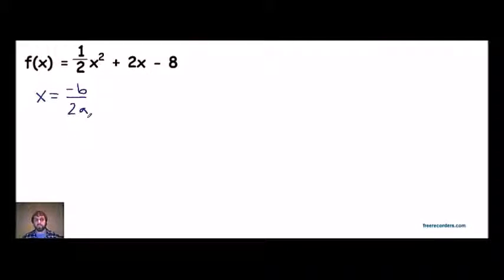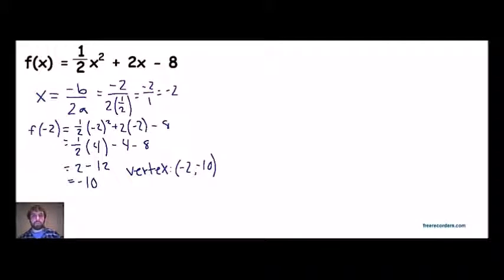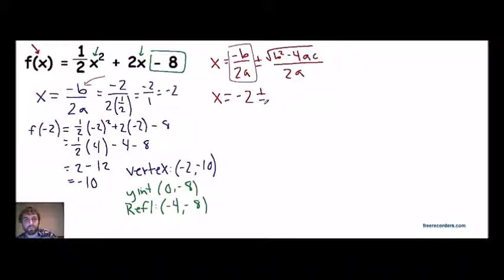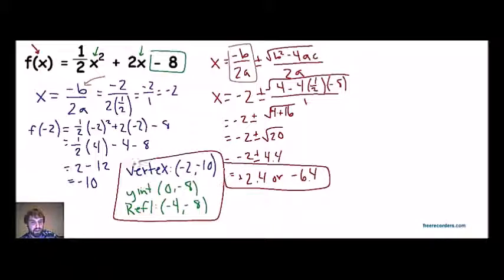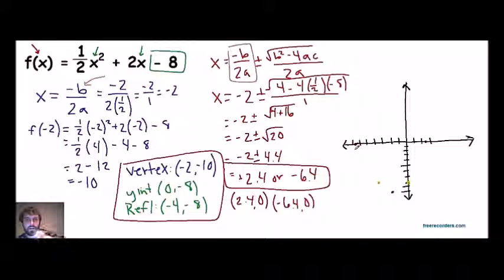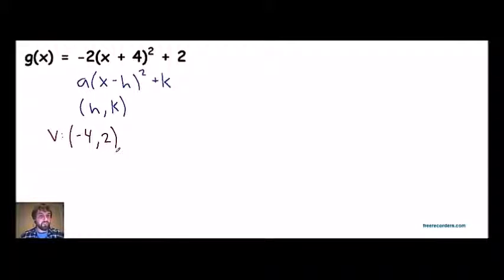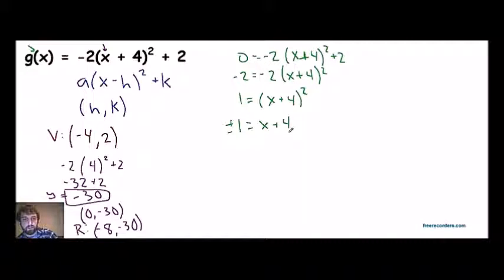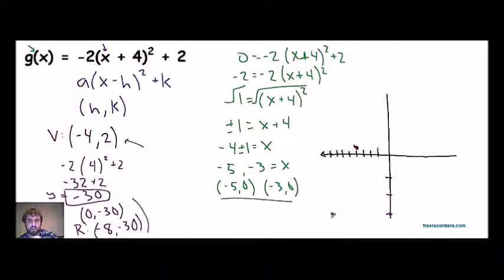Graphing Quadratic Functions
I will graph quadratic functions that start is standard for as well as vertex form. The keys are to plot the vertex, the y-int, and reflection point from the y-int (if possible), and then the x-int(s). Remember to always plot at least 3 points, ideally 5 points to make a nice parabola.